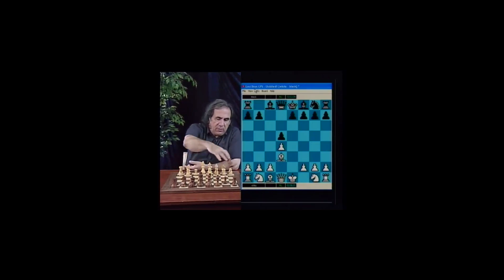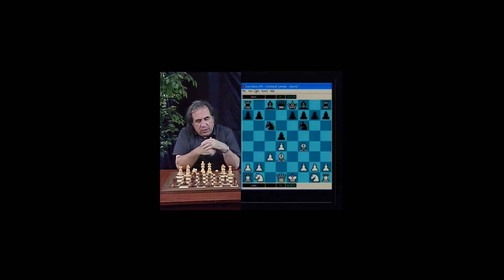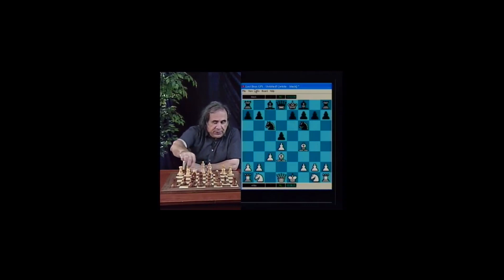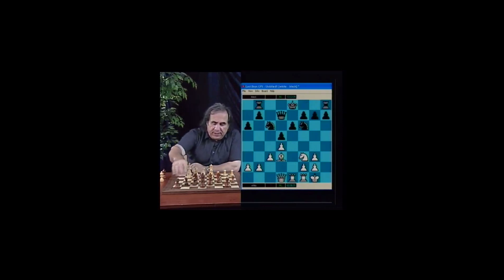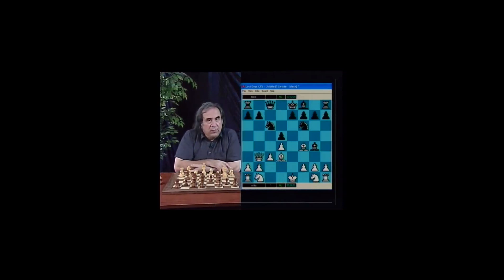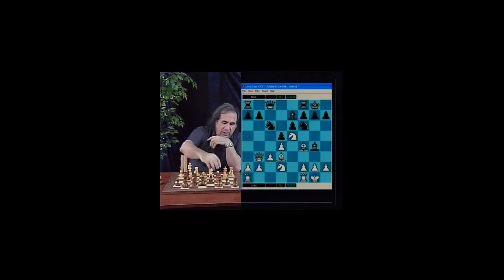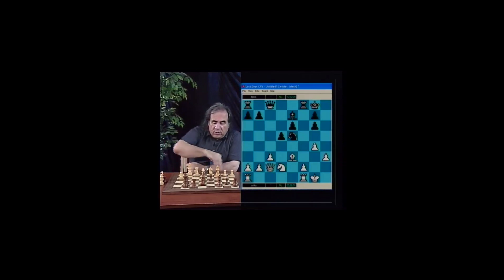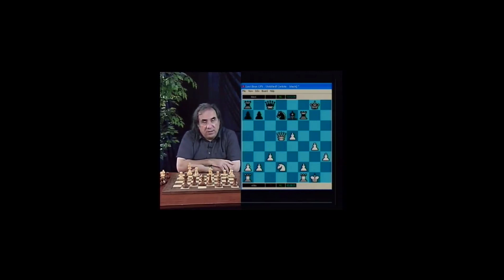Encyclopedia of Chess Openings Vol 2 – GM Roman Dzindzi – Exclusive Preview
This DVD covers:
(W) = covered from whites perspective
(B) = covered from Blacks perspective
(W&B) = covered from both sides.

* Caro-Kann (W&B)
* Colle System (W)
* Czech Benoni Defense (W)
* Dutch Defense (W)
* English Opening (W&B)
* Four Knights
* French Defense (W&B)